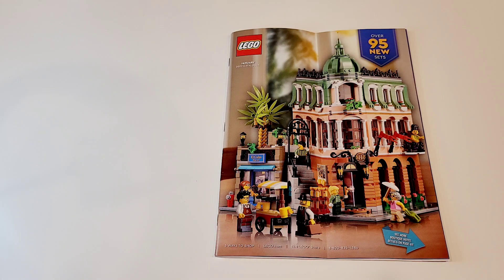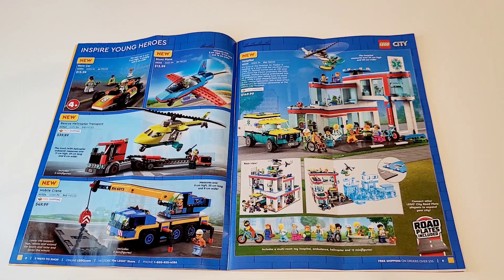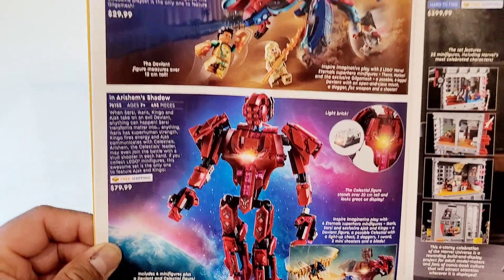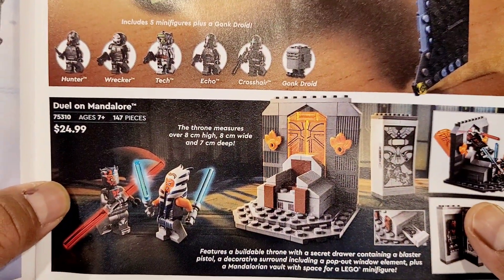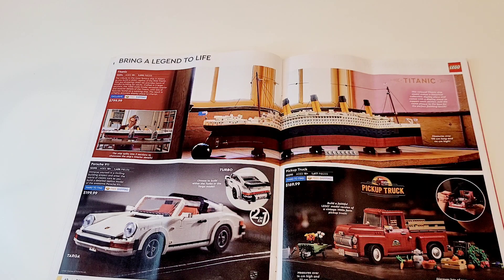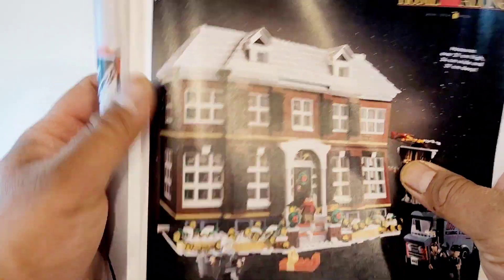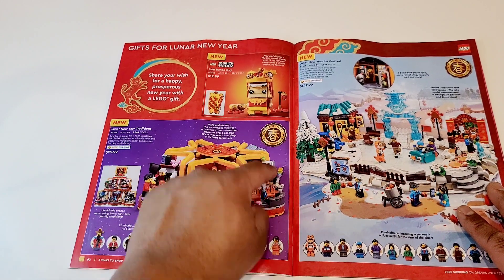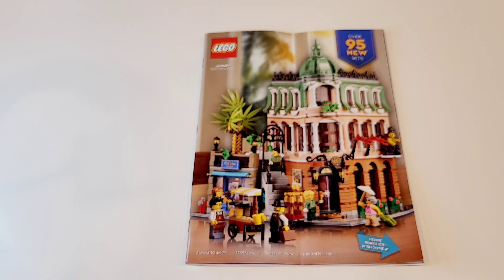Lego Shop at Home January 2022 Catalogue | Quick Thoughts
Received the January catalogue in the mail, so I decided to take a quick look through it. I will give you my thoughts on most of the sets, especially on the new Boutique Hotel.